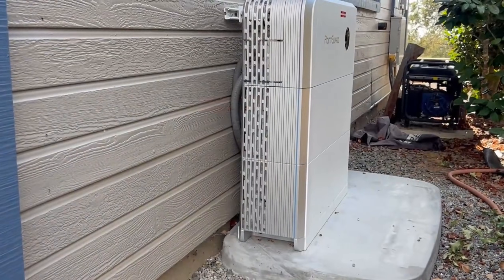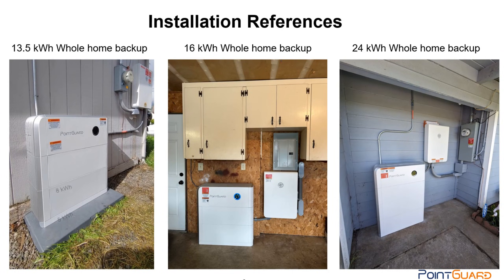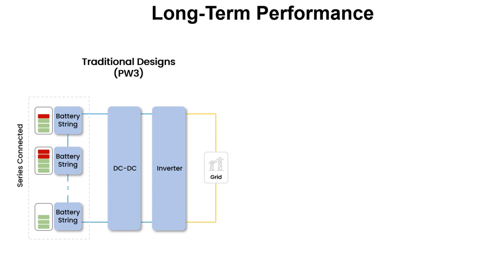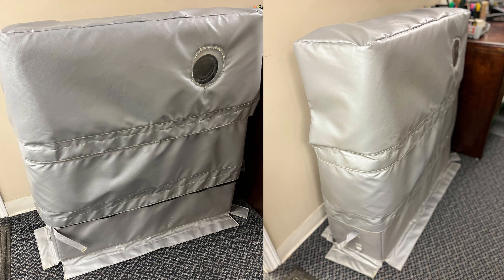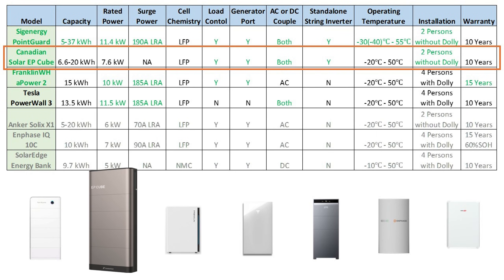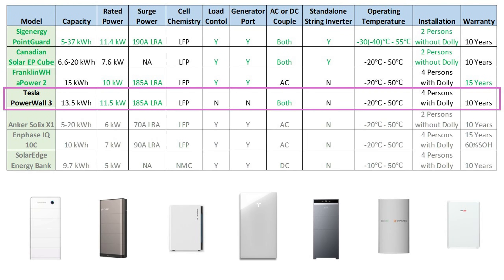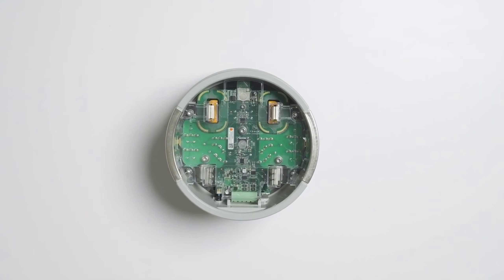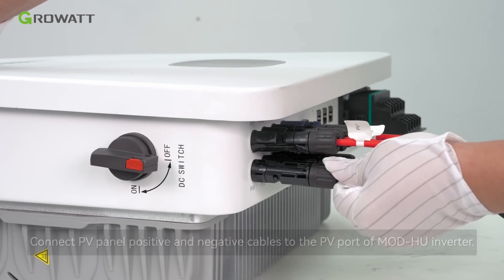Top 3 Solar Batteries in 2025! PointGuard vs EP Cube vs FranklinWH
Looking for the top 3 solar batteries in 2025? In this video, I break down my picks for the 3 best solar batteries currently available: PointGuard Energy (also known globally as Sigenergy), Canadian Solar’s EP Cube, and the FranklinWH aPower2. Whether you're planning a new solar installation or upgrading your home energy storage system, this guide will help you choose the best solar batteries 2025 has to offer.

We compare system design, flexibility, power output, safety features, and backup performance. From the highly scalable and innovative PointGuard system, to the reliable and modular EP Cube, and the simple yet powerful Franklin Wh aPower2, this video highlights what sets each apart.

We also briefly touch on honorable mentions like the Tesla Powerwall 3, Anker Solix, Enphase IQ, and SolarEdge Energy Bank.

Whether you're a solar pro or a curious homeowner, this is your ultimate top 3 solar batteries 2025 guide.

Chapters
00:00 - Introduction: Top 3 Solar Batteries 2025
00:17 - What Are Integrated Home Battery Systems?
00:50 - #1: PointGuard Energy (Sigenergy)
04:50 - #2: Canadian Solar EP Cube
06:01 - #3: FranklinWH aPower2
07:20 - Honorable Mention: Tesla Powerwall 3
08:10 - Other Options: Anker Solix, Enphase, SolarEdge
08:28 - Budget DIY Alternatives: Server Rack Batteries + Sol-Ark/Growatt